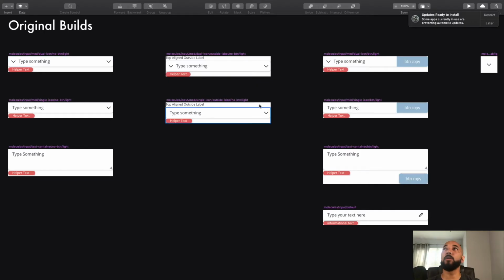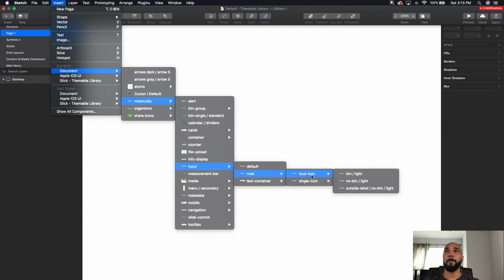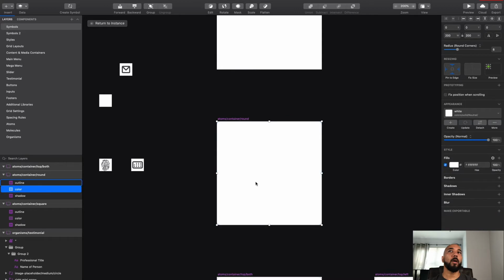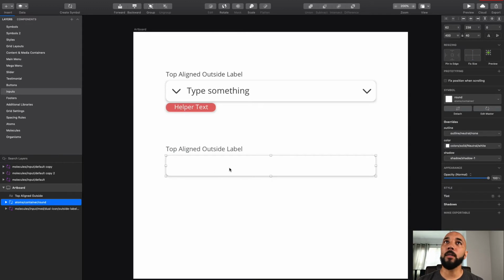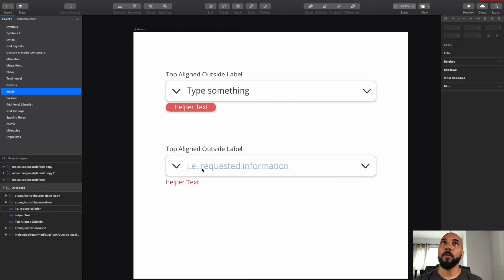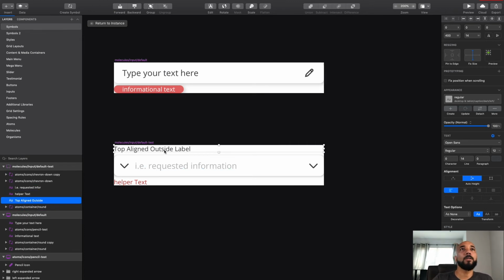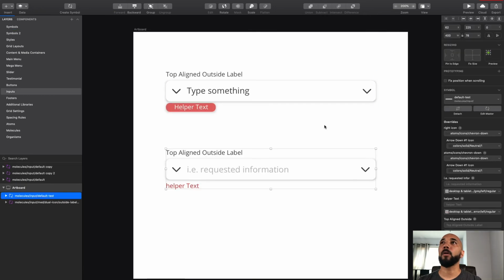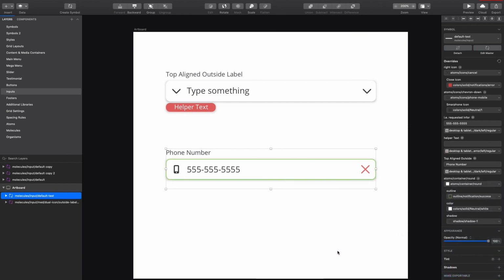How to Build a Design System - Episode 2 - Input Fields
Learn how to build an input field UI component using a Design System so that you can make it responsive for multiple layouts and adjustable. Being able to tweak containers, labels, states and more are huge time savers for all UX/UI designers.

If you have a method that you really prefer, make sure to include it in the comments below.

If you haven't ha a chance to check out how to build the styles used in this video, check that out